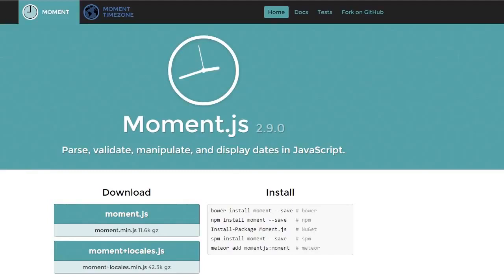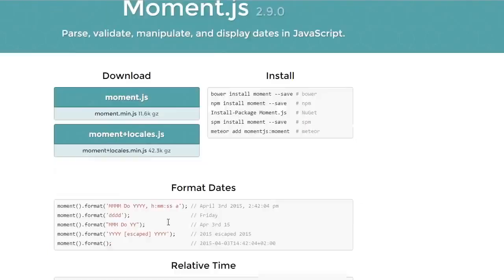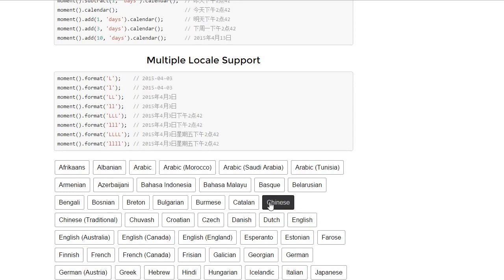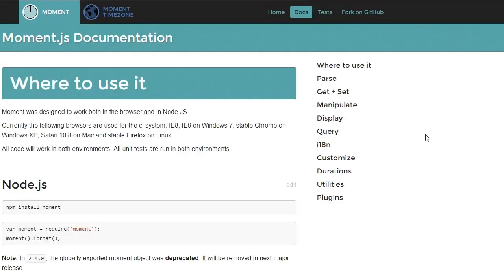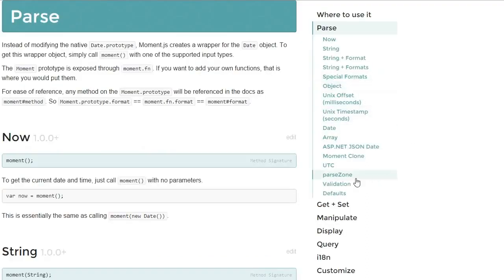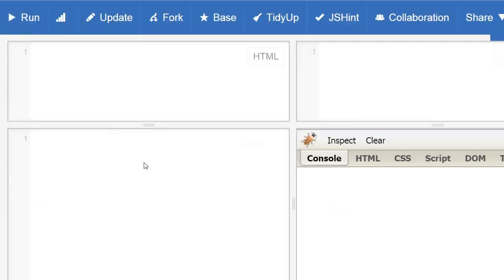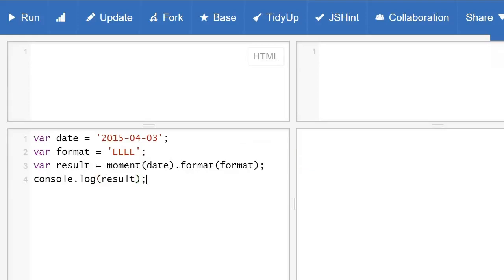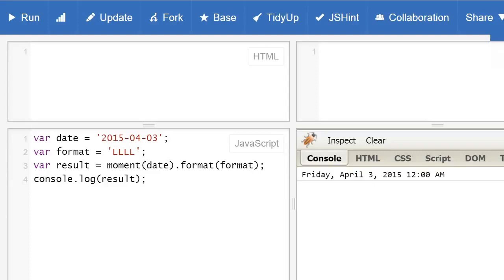Moment.js 1/5 - Getting Started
First introduction to Moment.js